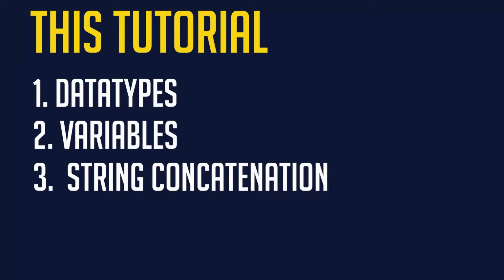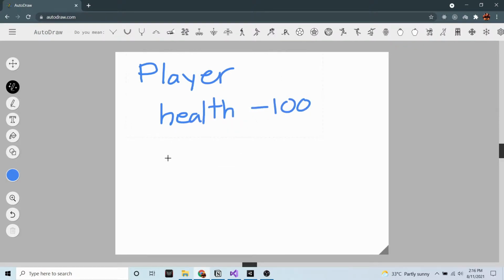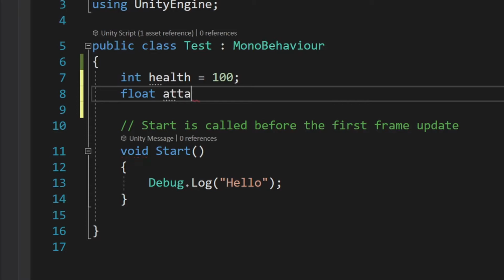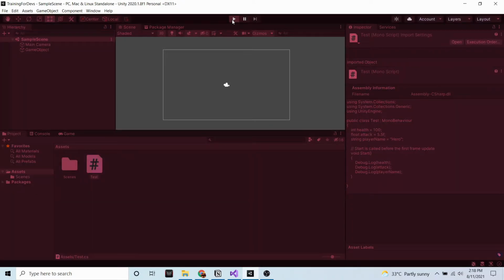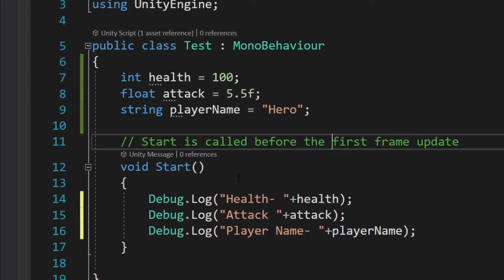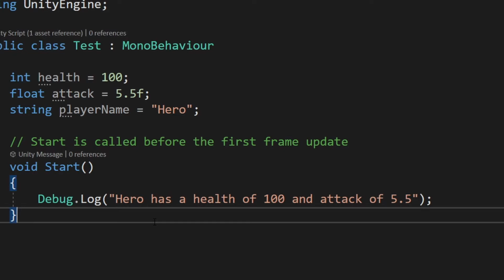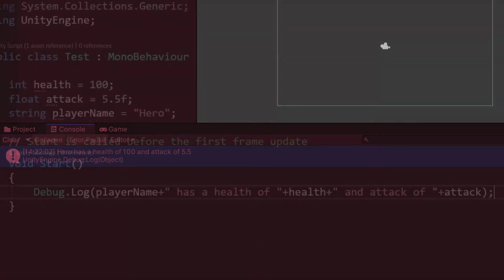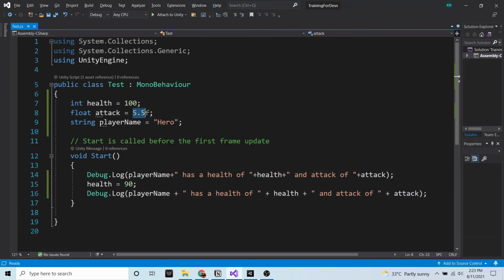Ep2 How to use variables, datatypes, and strings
Hi. I am an indie developer working on my game "Space Escape".

If you have question regarding the above video don't hesitate to ask in the comment section.

Gaming Setup Specs :

GPU : GeForce GTX 1660
CPU : Intel(R) Core(TM) i7-8750H CPU @ 2.20GHz
Memory : 16 GB RAM (15.85 GB RAM usable)
Operating System : Windows 10

For mobile gaming-
iPad mini 5
Elgato HD60s